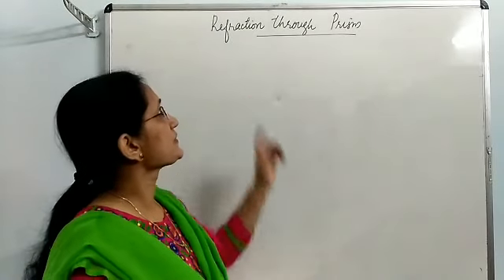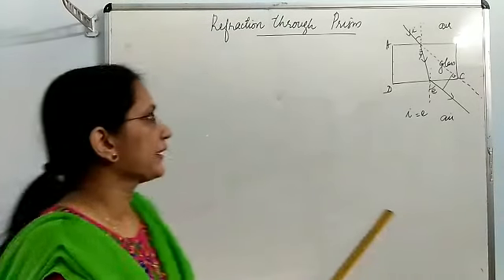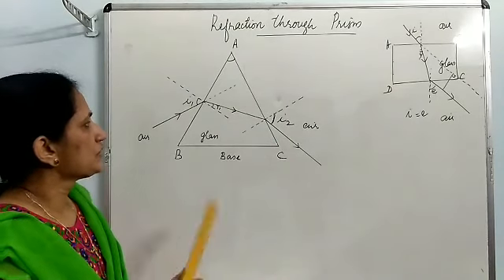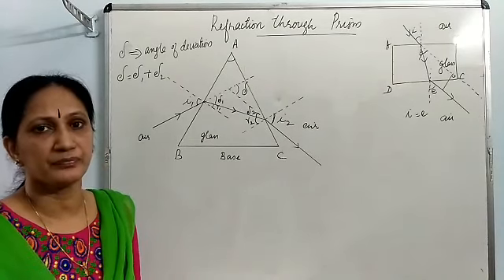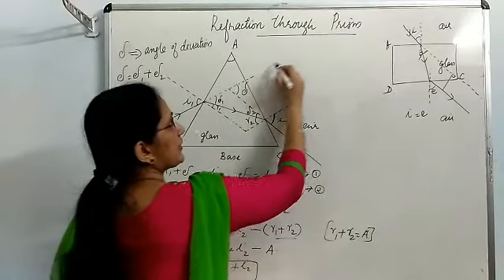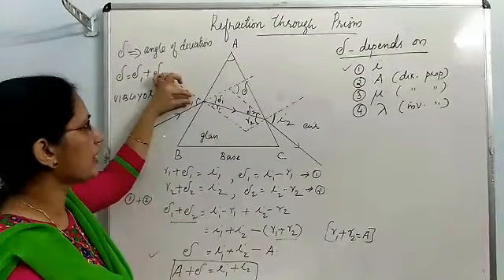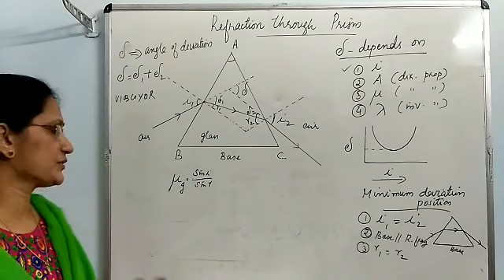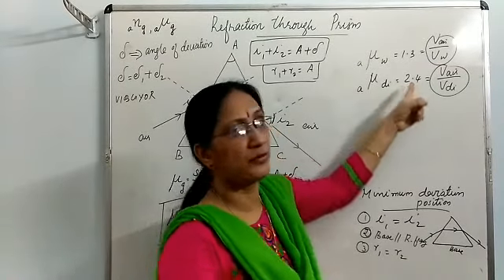Refraction through prism